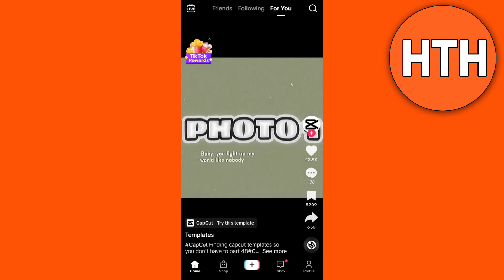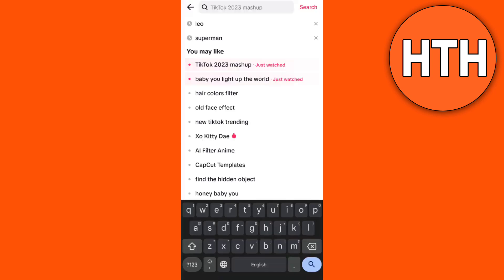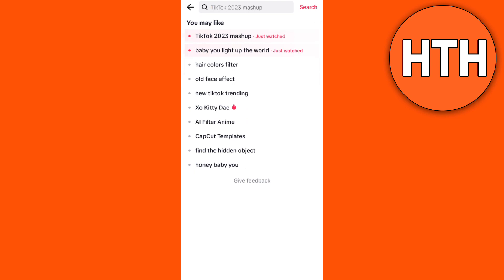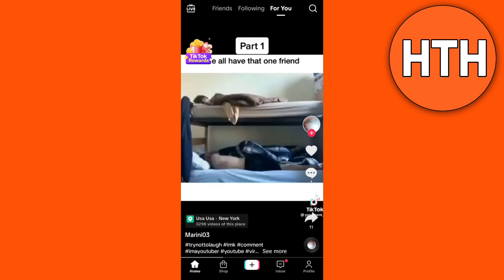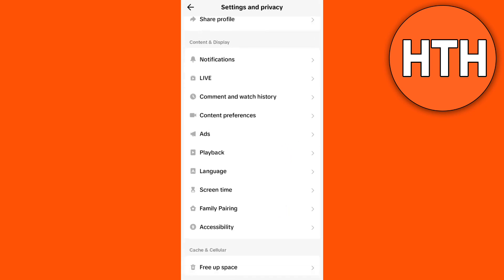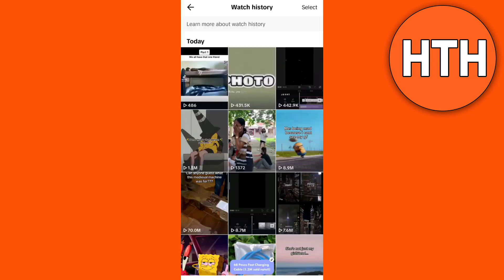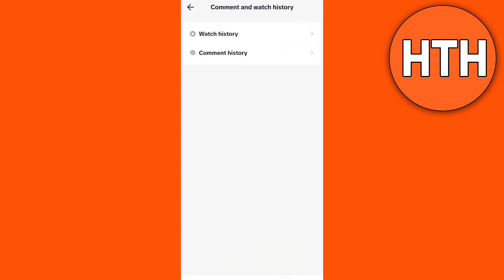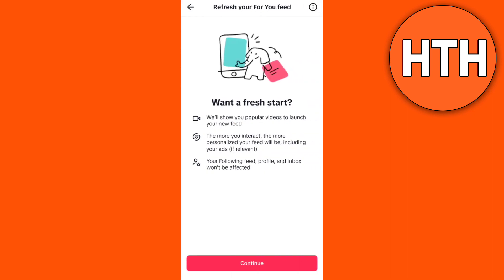How To Reset TikTok FYP 2024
In this video you will learn How To Reset TikTok FYP 2024